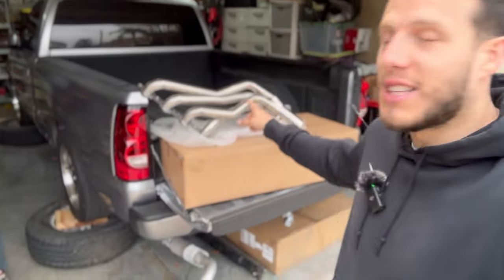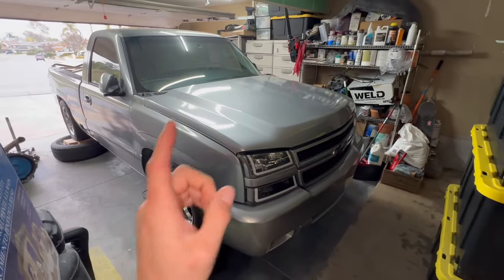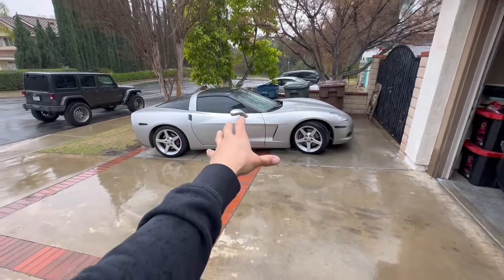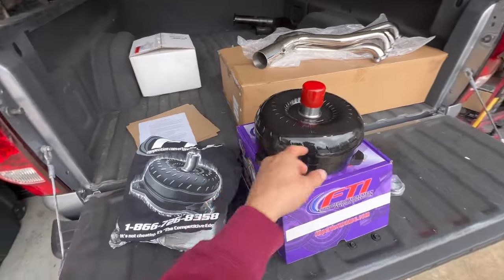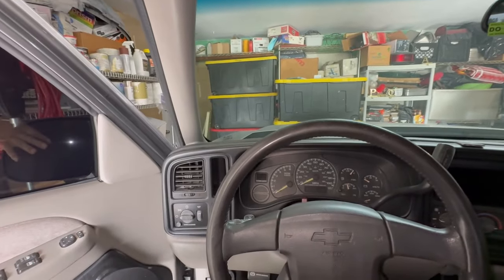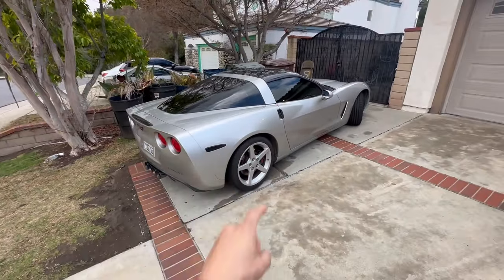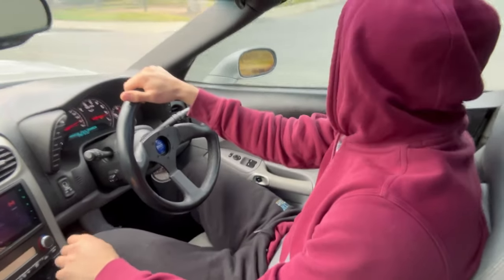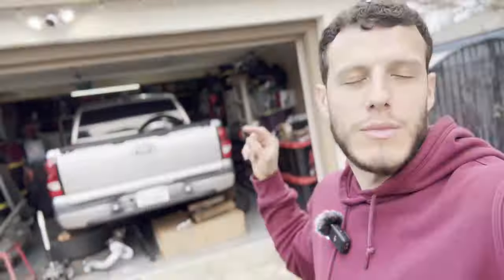THE STALL FOR MY 4L80E SWAP STREET TRUCK IS HERE!!!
The crucial piece for our 4L80E swap has landed – the fti stall converter!

Join me as we unbox and explore the features that will supercharge our ride.